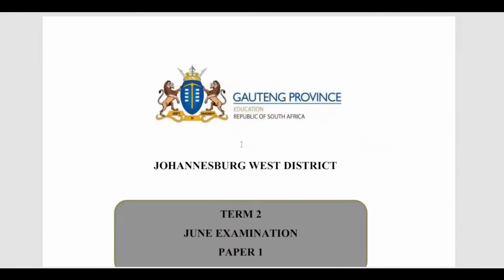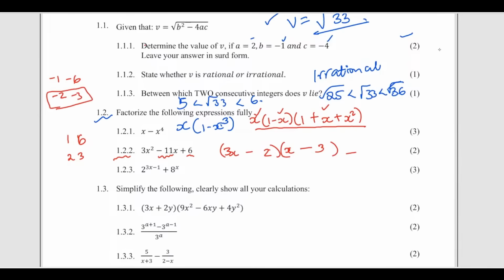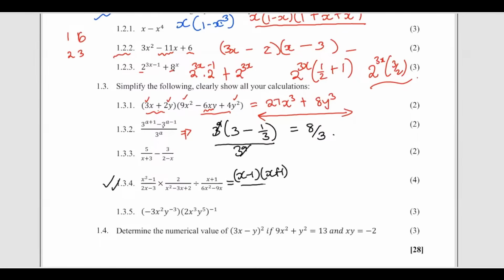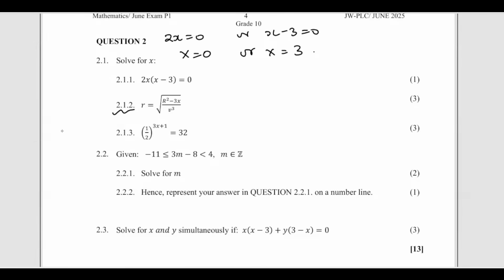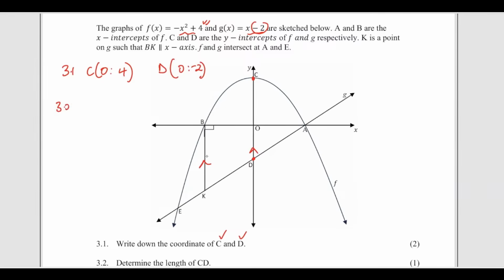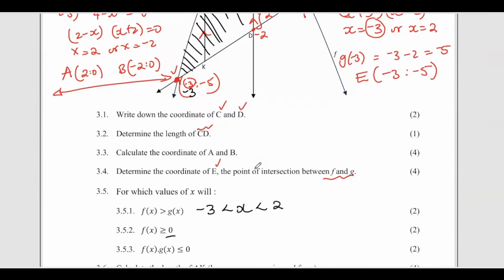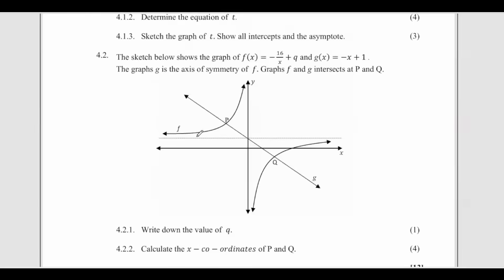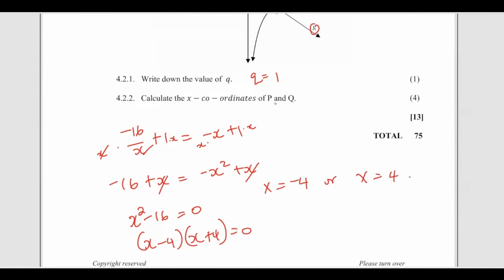MEMO 2025 MATHEMATICS PAPER 1 GRADE 10: JUNE EXAM [THUNDEREDUC] GRADE 12 MATHEMATICS GRADE 10 JW